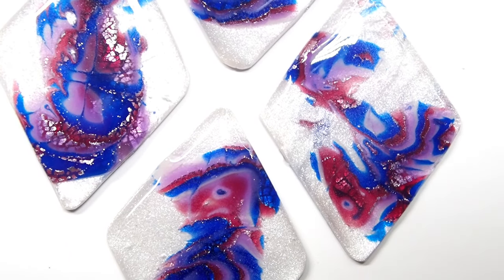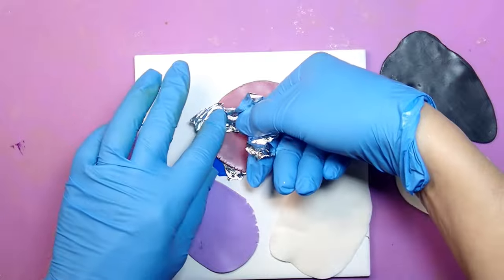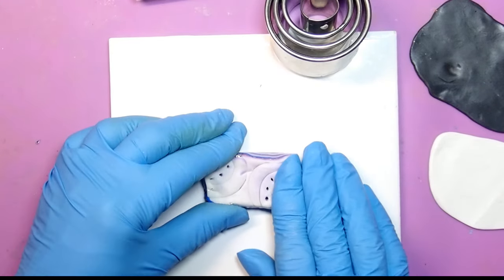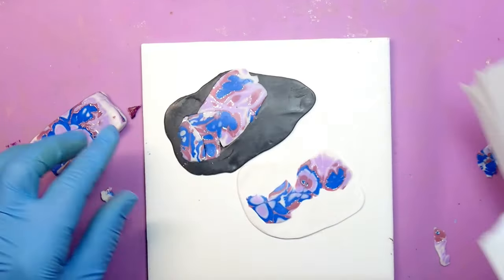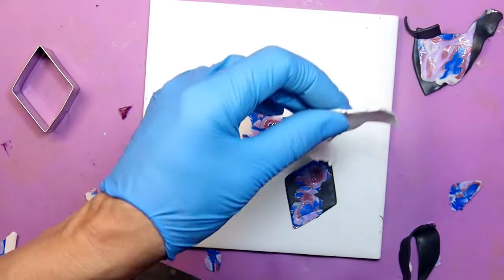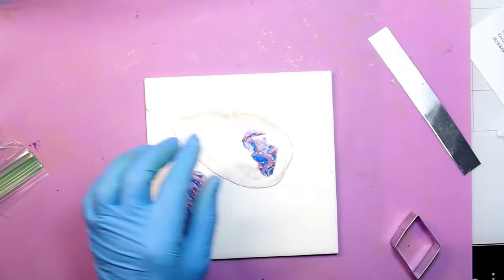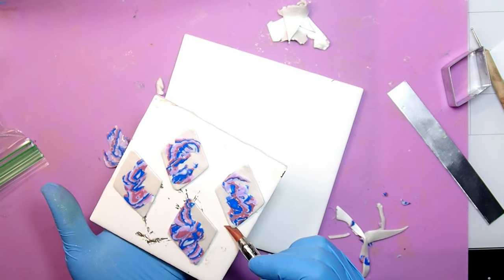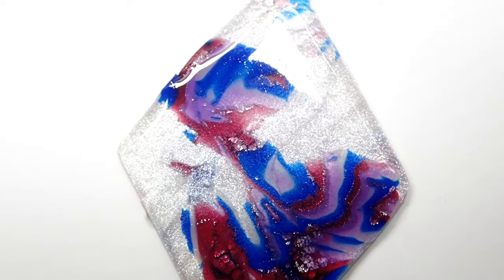Mokume Gane Technique On Polymer Clay Pendant - Jewelry Making Tutorial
Hello Friends! I have made quite a few videos with mokume gane technique. Actually I have a playlist with it. One thing about this technique is that it very unexpected results. You can play with colors, the thickness of each layer, the thicknesses of the slices. You really can go wild with it and everyone can pull it off. Hope you enjoy this easy tutorial.

The game that I am referring to with the shapes of the countries is called Worldle. You should try it!

Products used
Sculpey polymer clay: pearl, white, black and translucent.
Cernit translucent: sapphire, bordeaux, violet